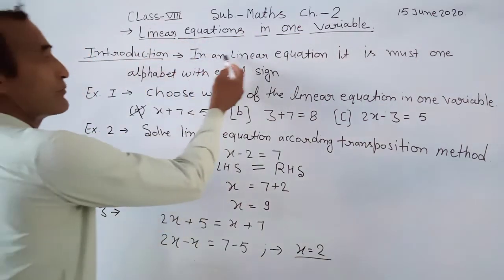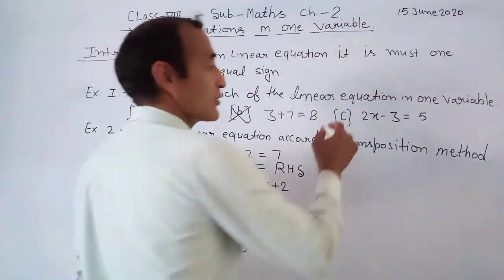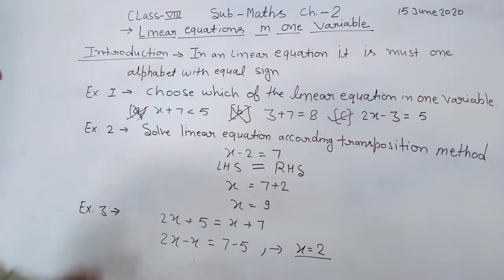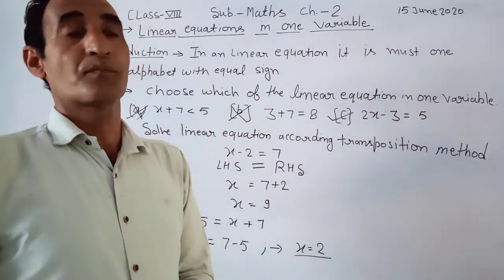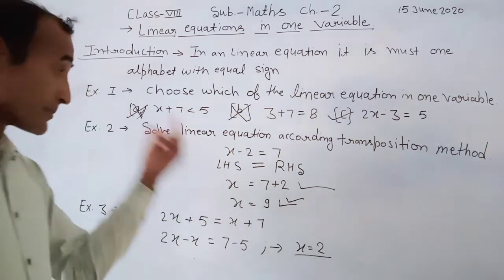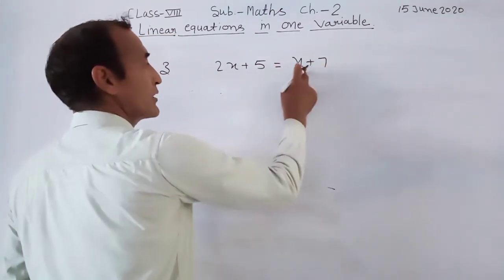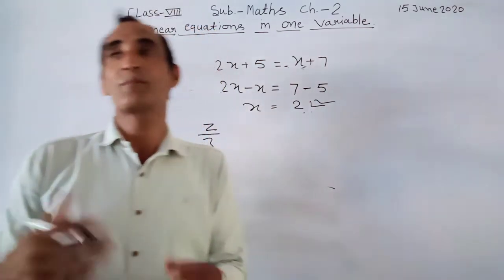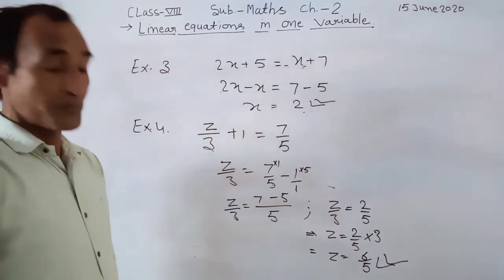Class 8, sub - Maths, chapter - 2,(2.1)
Mukesh Kumar ND Ganga school , khairthal